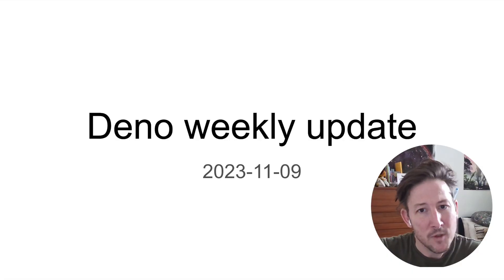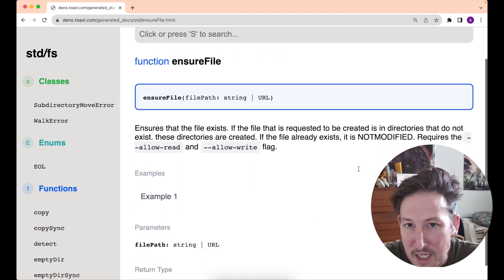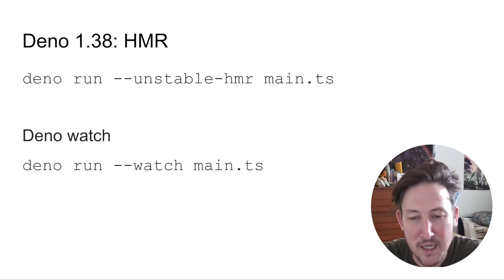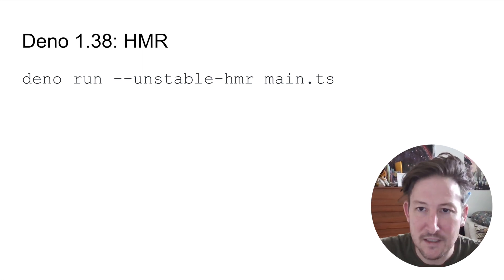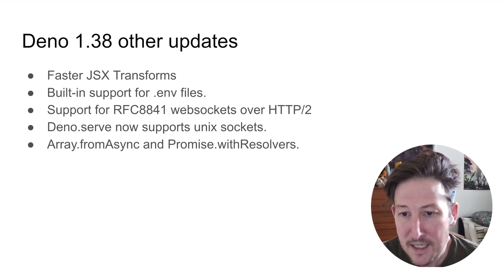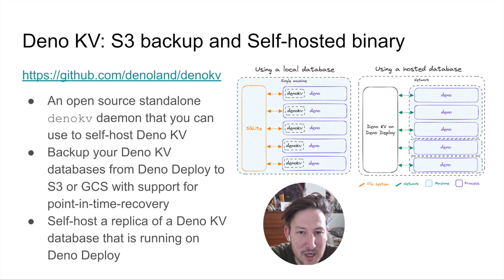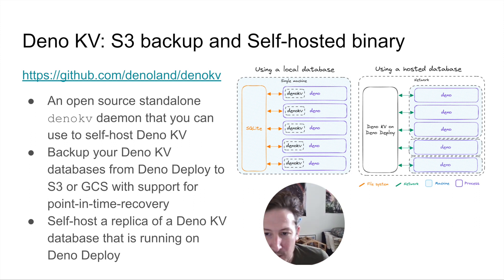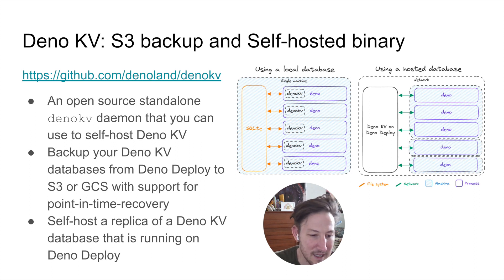What happened this week in Deno?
In 4 minutes, Ryan Dahl shares what he's most excited about to come from Deno this past week.